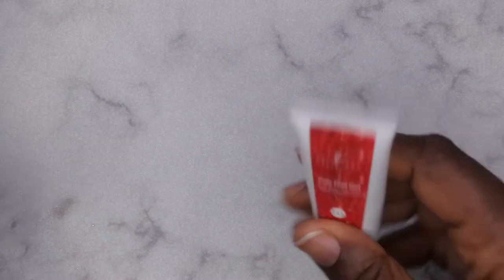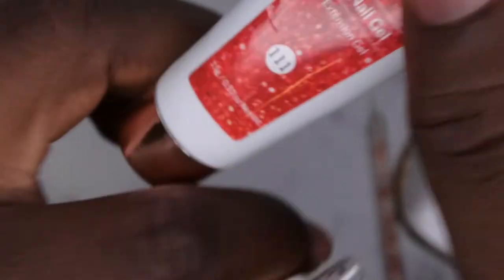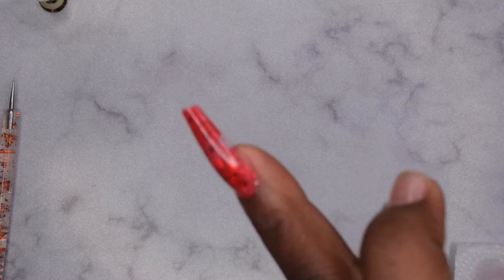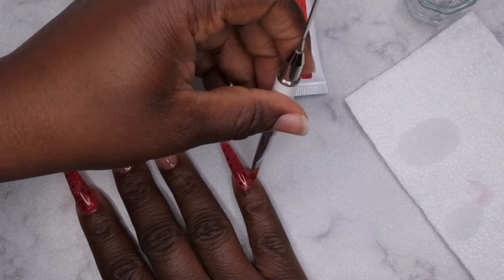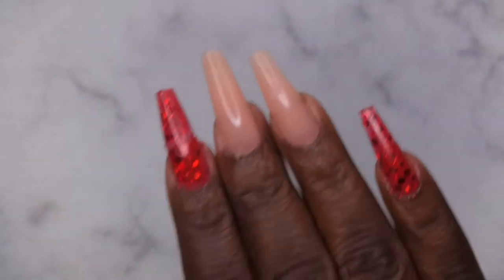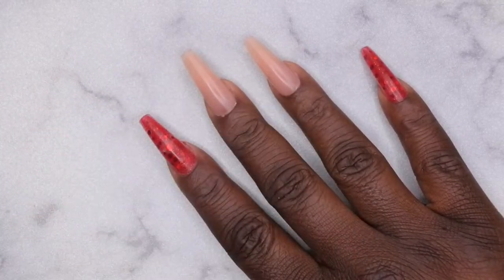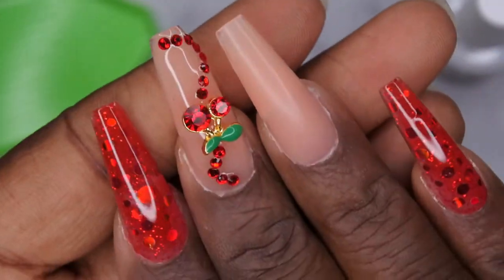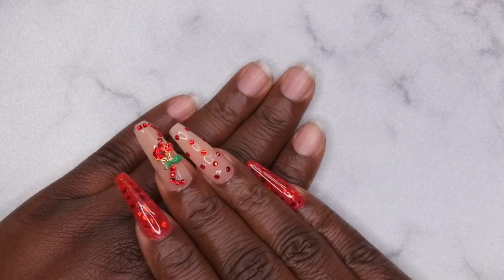Lazy Girl Method Polygel Nail Tutorial | Double Dip Polygel Kit | Bellavena Polygel Kit | DIY Nails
Hello happy people. Today I'll be using polygels from Double Dip/Bellavena to create some Cherry inspired nails.

❤️ENJOY 40% ANY DOUBLE DIP/BELLAVENA POLYGEL KIT WITH CODE: ROSZA40❤️

*This special code is good until the end of June!

Cherry Charms
Red Rhinestones

Beetles Nail Tips and Glue Set
3D Nail Molds
Beetles Dip Powder 12 piece set (Nude)